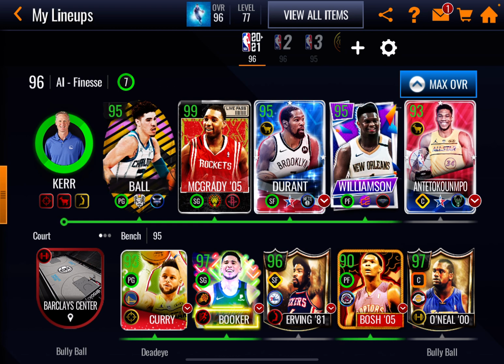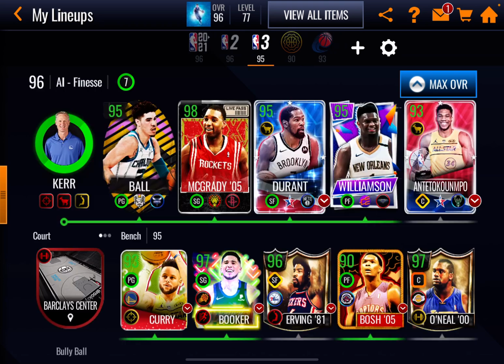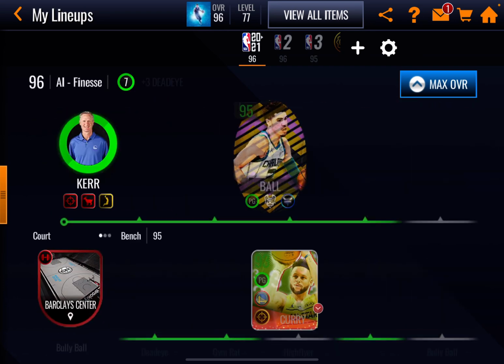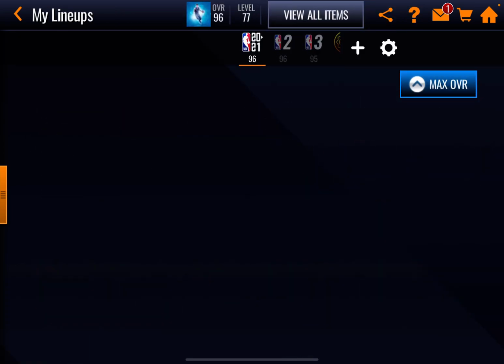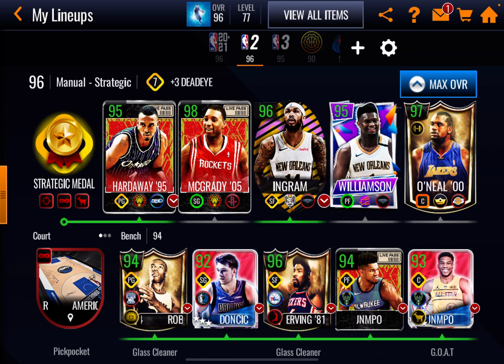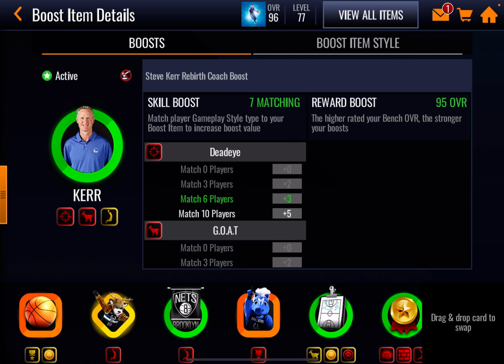LIVE PASS COURT & JERSEY FULLY EXPLAINED ! NBA LIVE MOBILE ! NBALM ! GAMEPLAY !